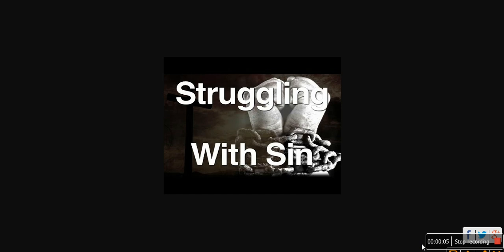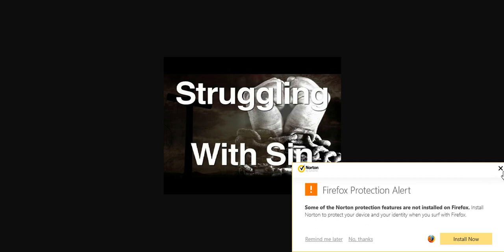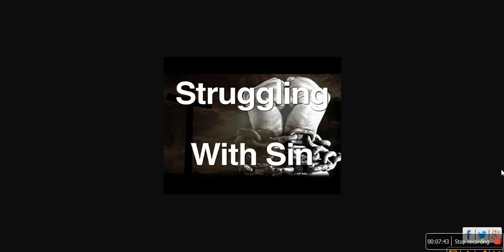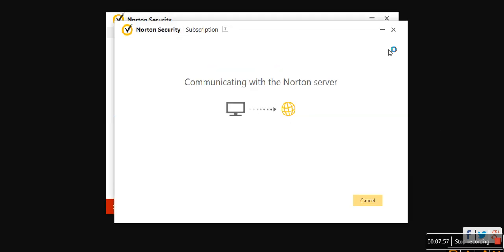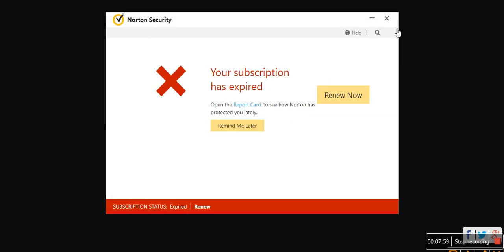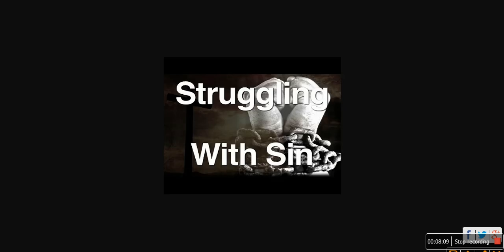My Confession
I pray that you all make confessions of your own. GOD BLESS YOU ALL! SOLDIER ON!